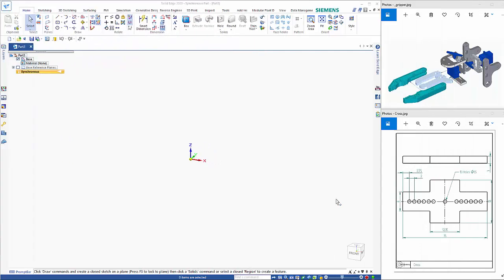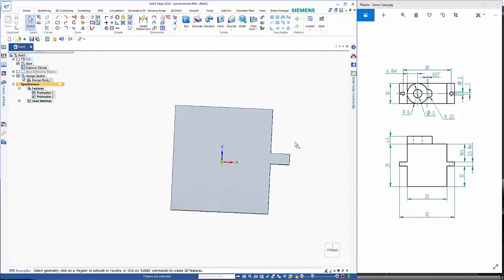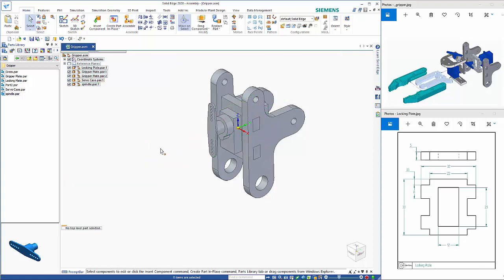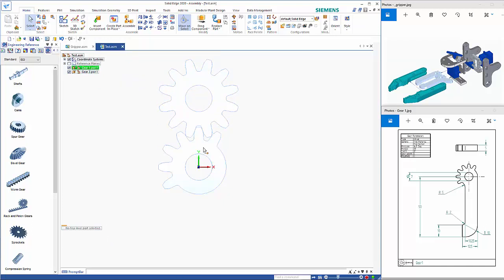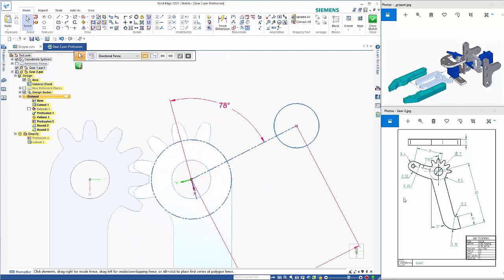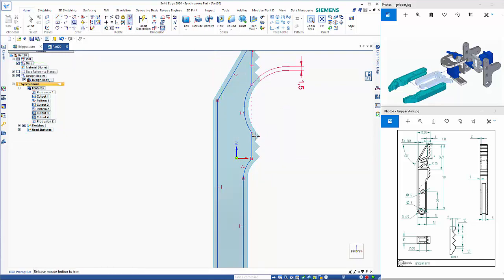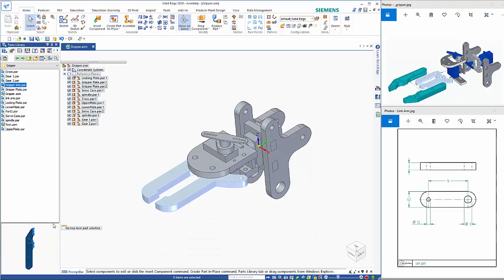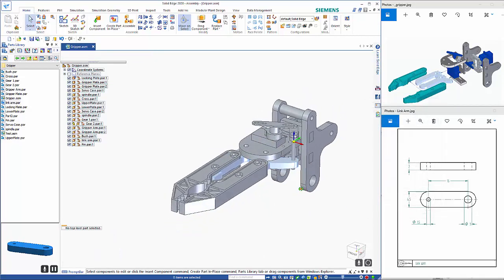Gripper Design Tutorial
This tutorial takes you through the design of the parts, using synchronous and ordered design (as well as using the Engineering reference to create gears), for a gripper for a robotic arm The Assembly uses more uncommonly used relationships such as insert, gear and path, as well as using Create in Place to create some of the parts.